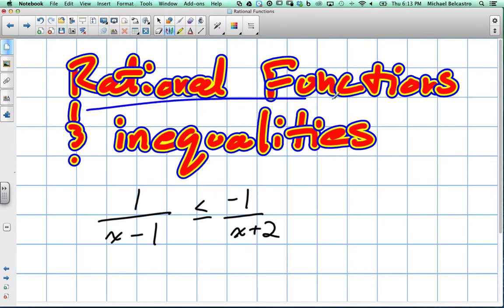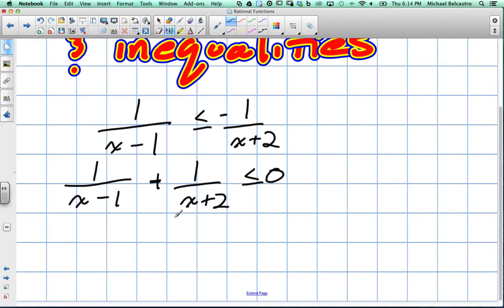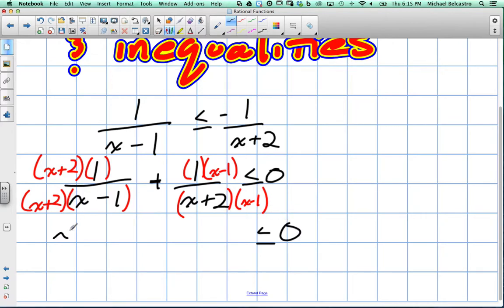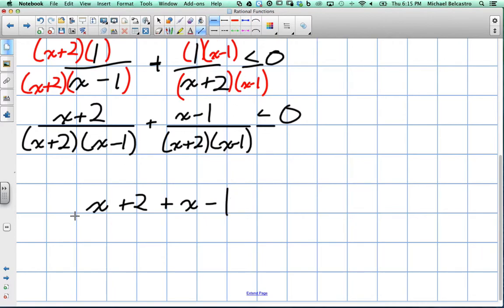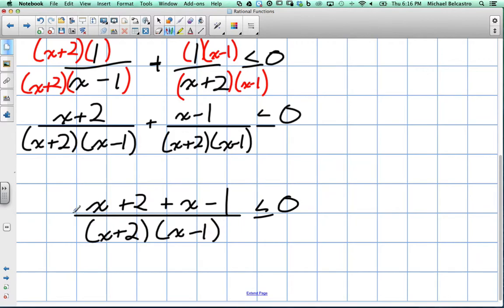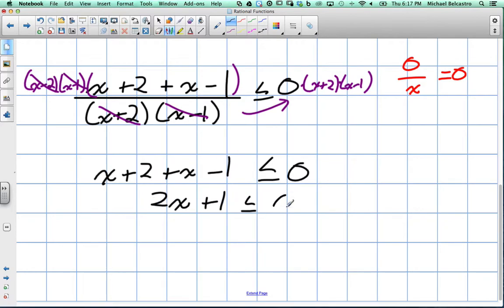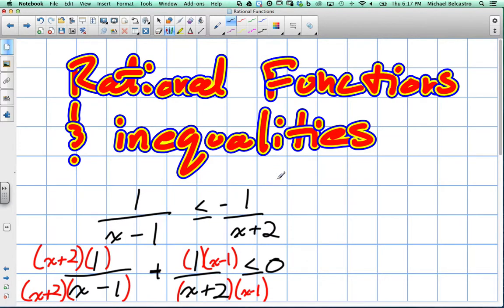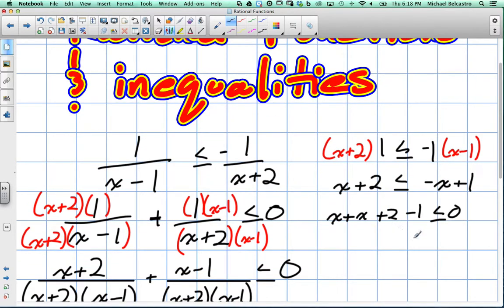Rational Functions and Inequalities Grade 12 Advanced Functions Lesson 3 3 16 10 14